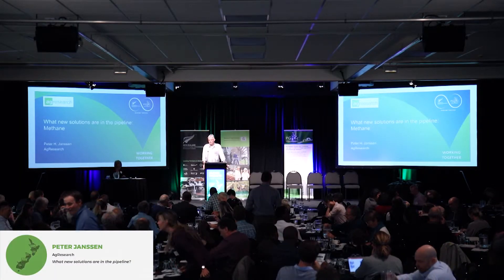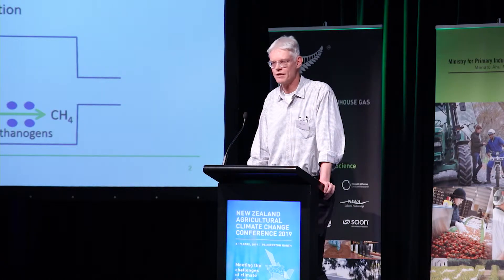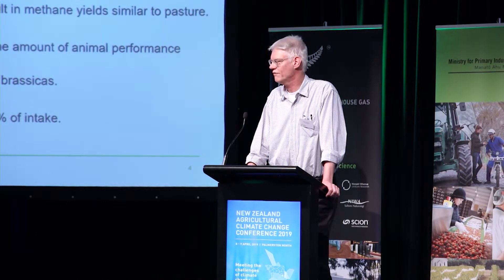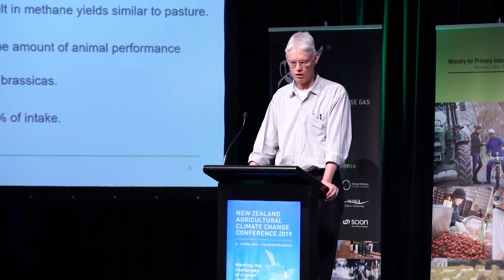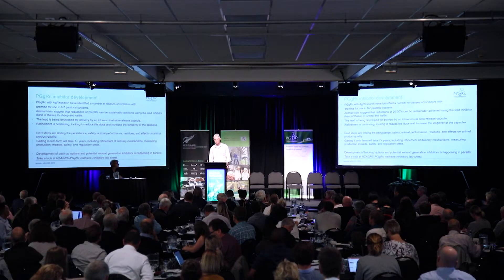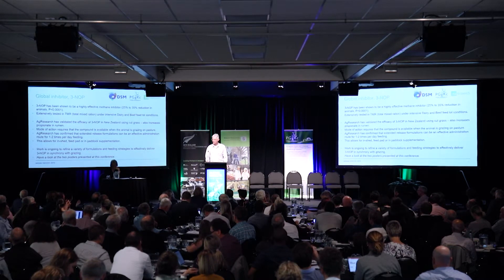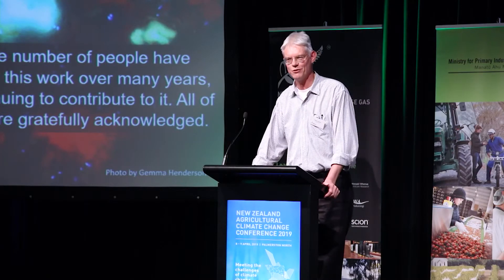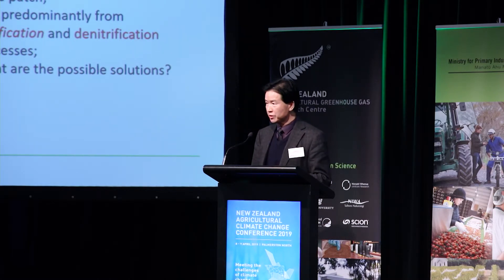New Zealand Agricultural Climate Change Conference 2019: 2.3.1 Dr Peter Jansen & Prof Hong Di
Over 260 agricultural climate change focused scientists, policy makers, farmers and industry representatives made the trip to the Palmerston North Convention Centre to attend the 2019 Agricultural Climate Change Conference. The two days provided an excellent opportunity to reflect on the role that NZ can play in meeting the challenges of climate change.

The two days included 20 presentations from NZ experts in their fields. Time was also set aside for panel discussions and questions from the floor.